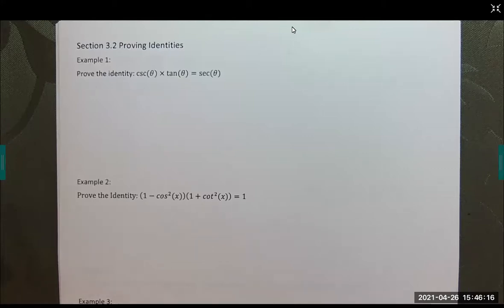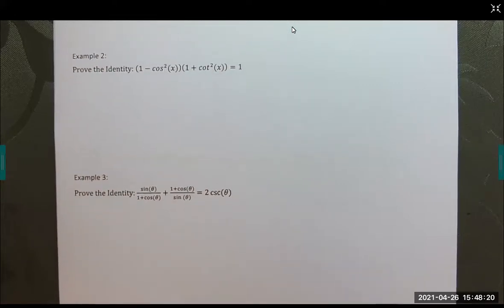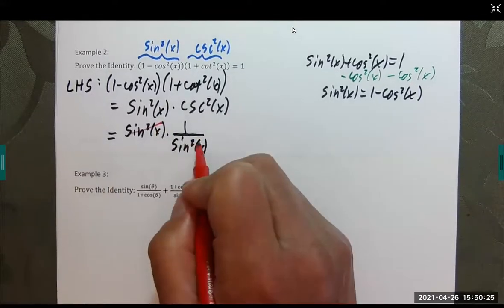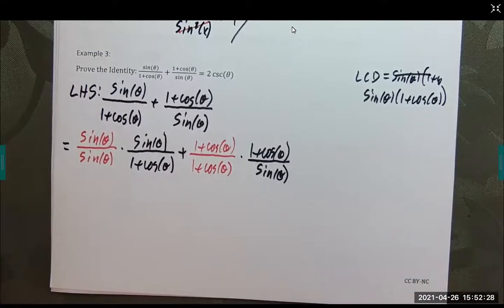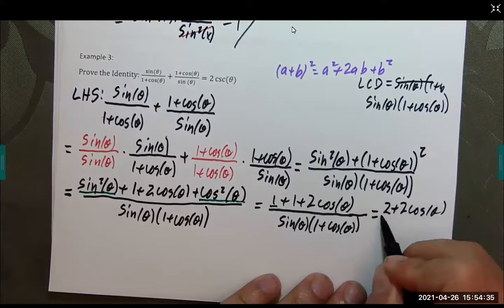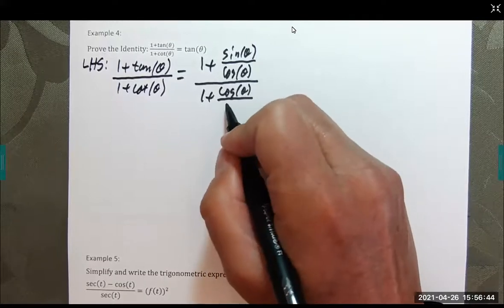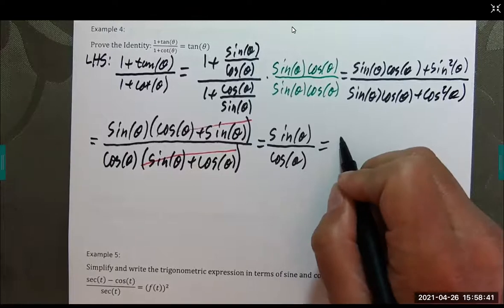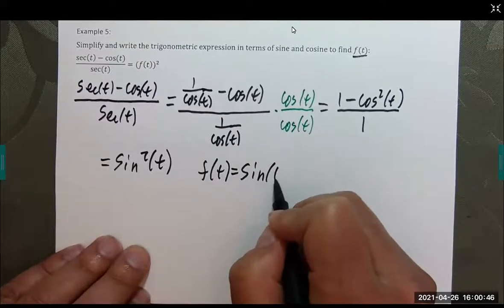Section 3 2